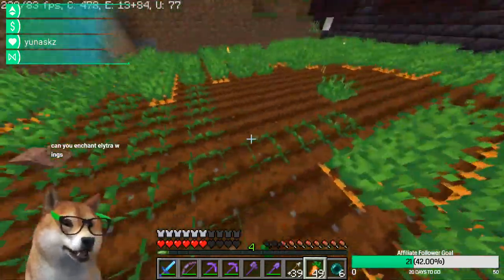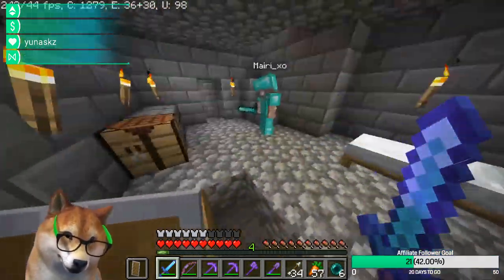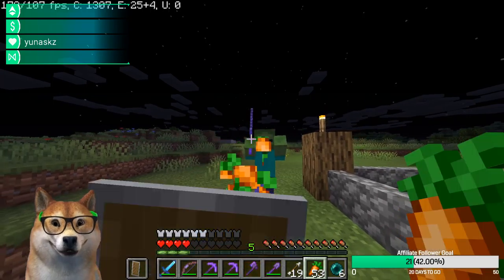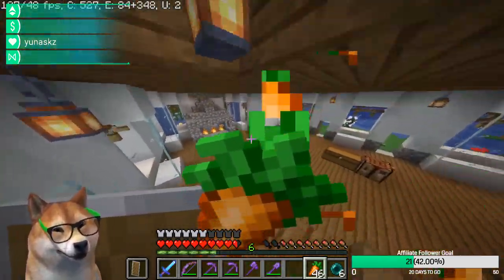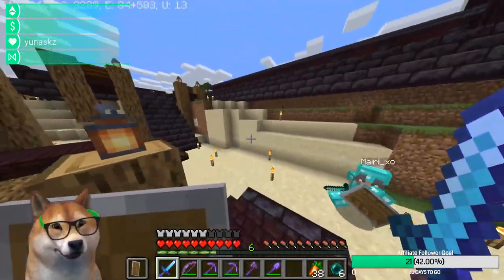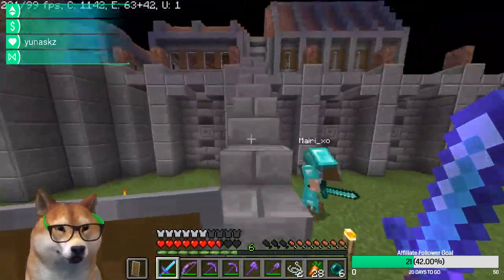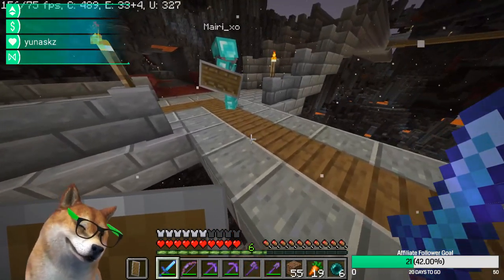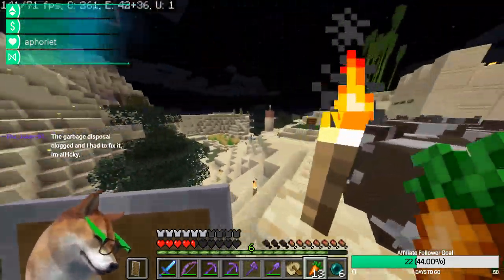GIBB SMP TOUR w/Mairi_xo